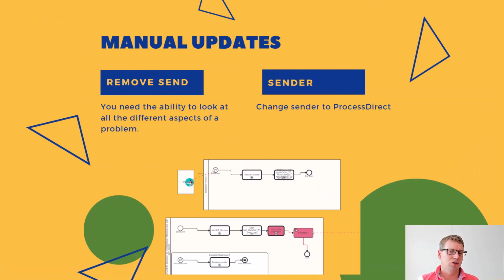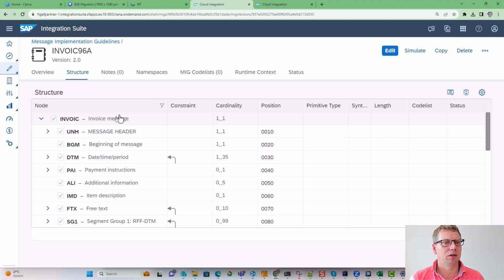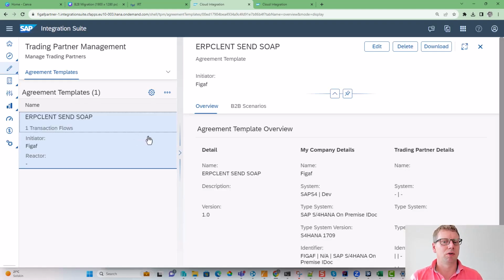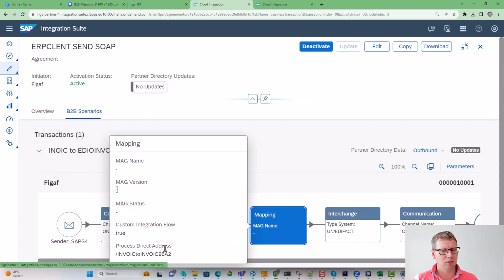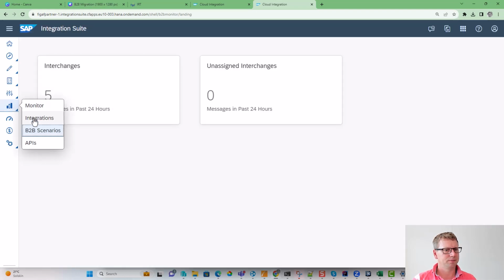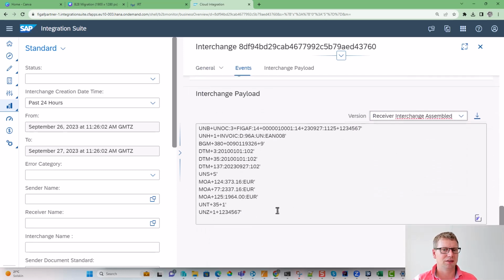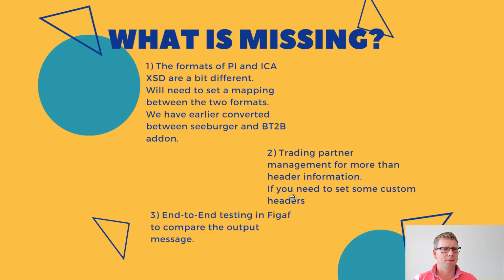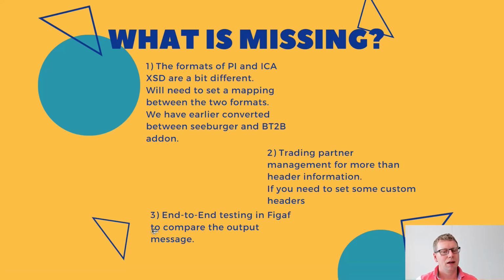SAP PI to Integration Suite Migration of EDI messages mappings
With Figaf you can migrate your EDI message mappings from SAP PI/PO to Integration Suite

You don't need Integration Content Adviser proposals for your mappings but you will probably need to create the message structures.

We have some capabilities for this at the moment that will help with the migration.
1) Updating the mapping between the two formats
2) End to End testing of IDOC to EDI
3) Setting up TPM with additional efforts.